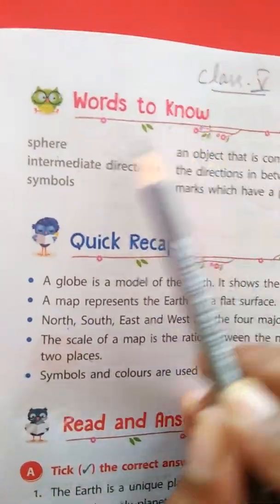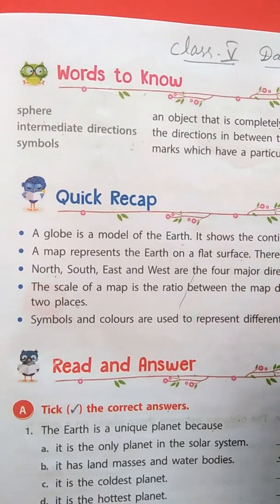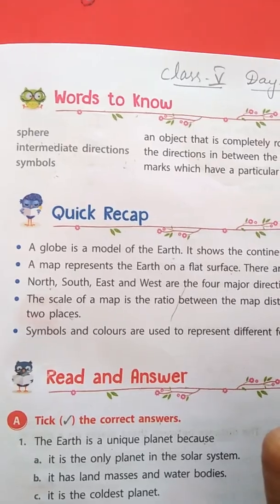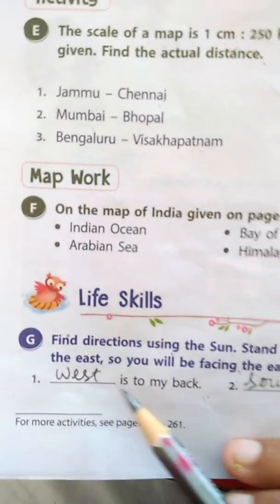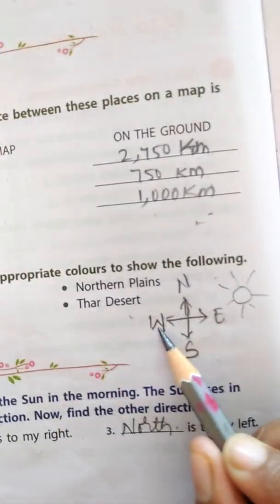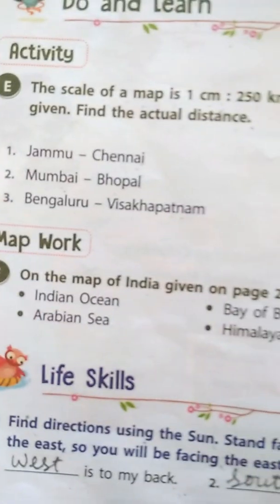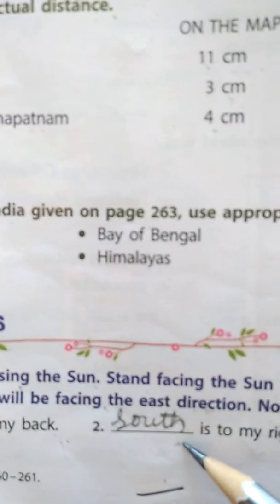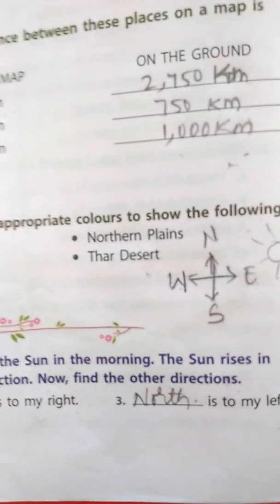Class V Social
day 5
Textual exercises